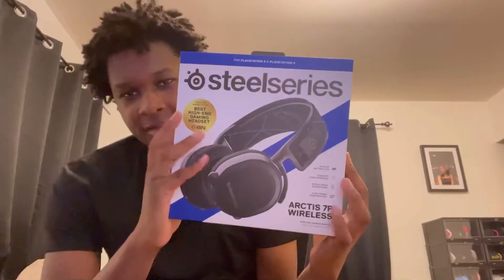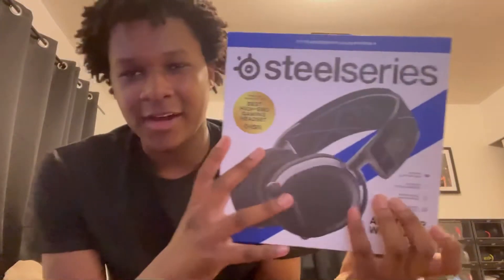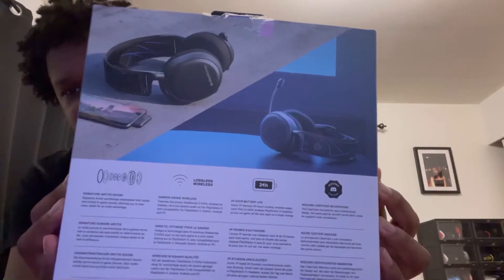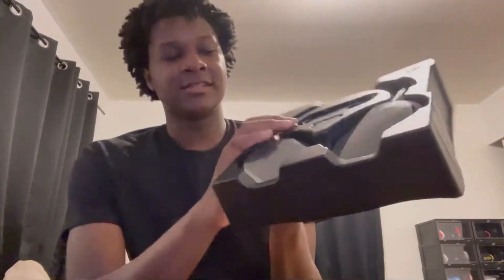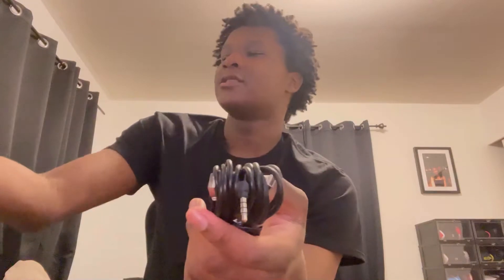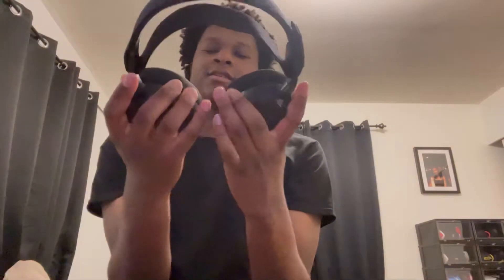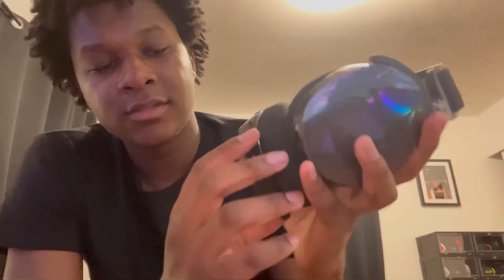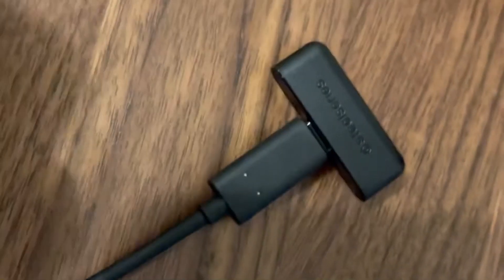Steelseries Arctis 7P Black Edition Unboxing 🔥 (Members Exclusive) Best PS5 Headset in 2021🔥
Use Fortnite Support a Creator code "JahsiahK" in the item shop if you'd like to support me for free!